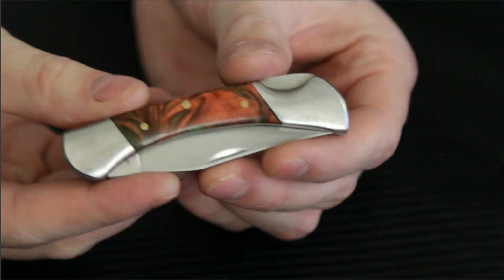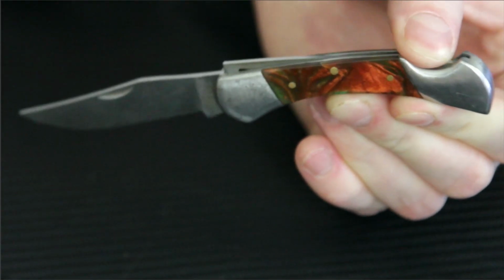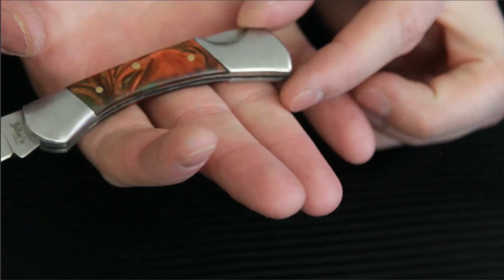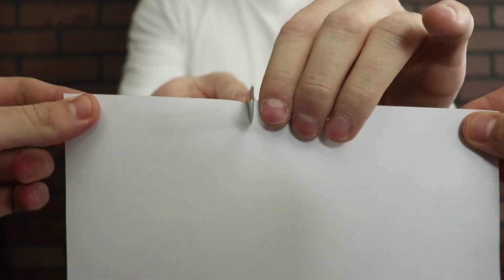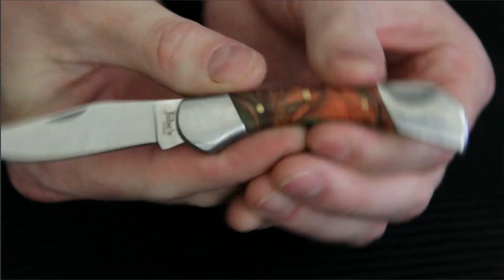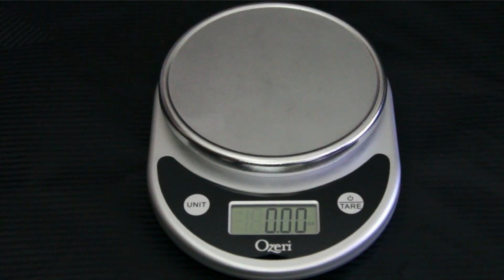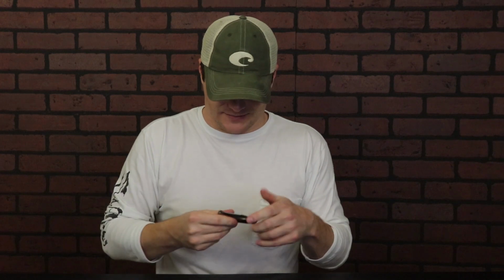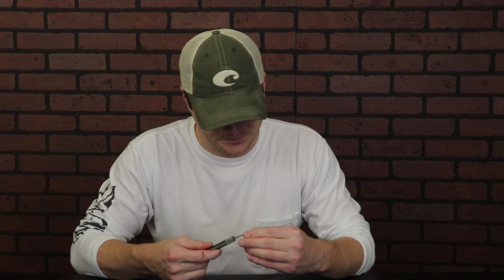Jabe's Cutlery Vintage Hunting Lockback Pocket Knife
Vintage Hunting Knife

Lock Blade

440 Stainless Steel

Foldable Pocket Knife